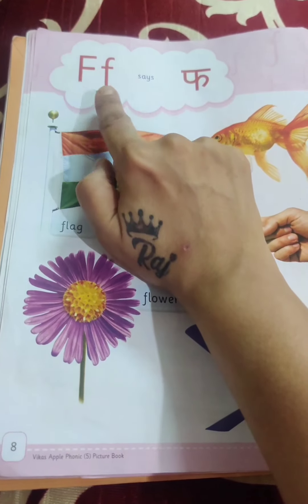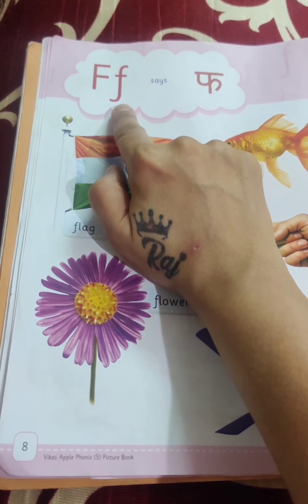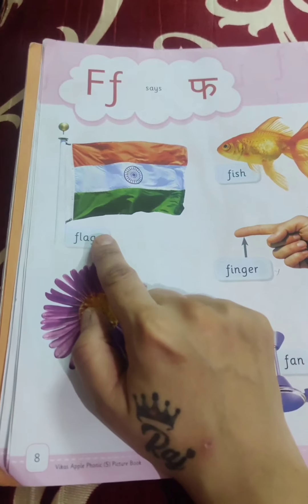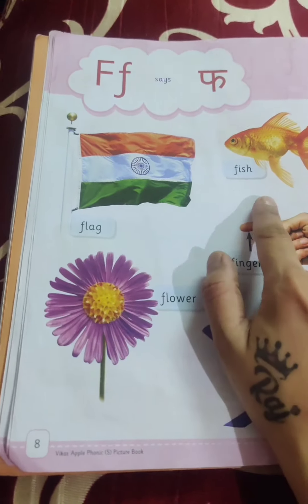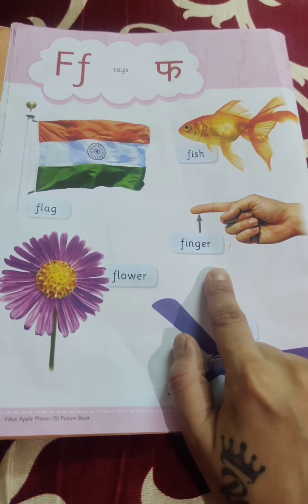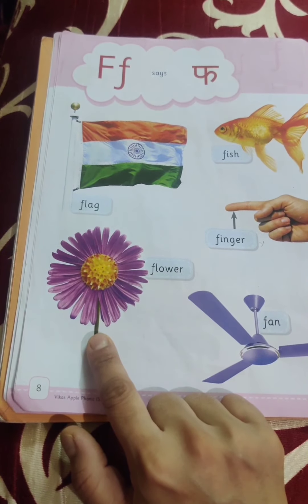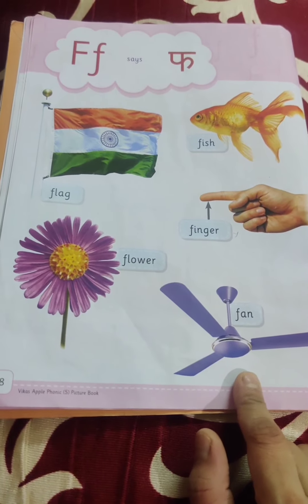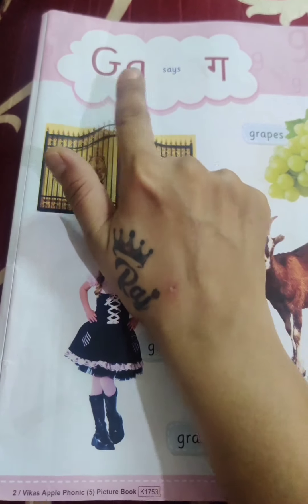Phonic Sound A to Z For Pre-primary School 😊 (India)